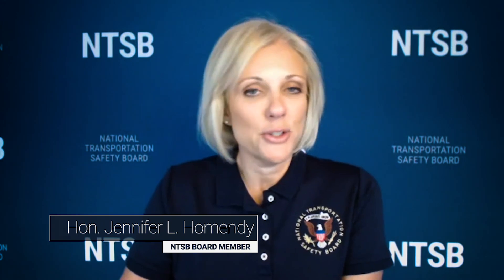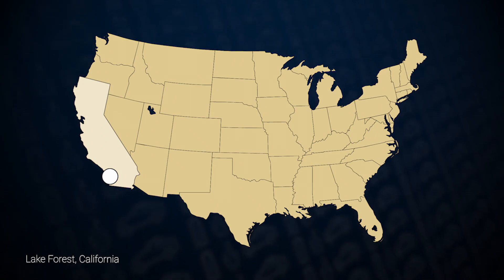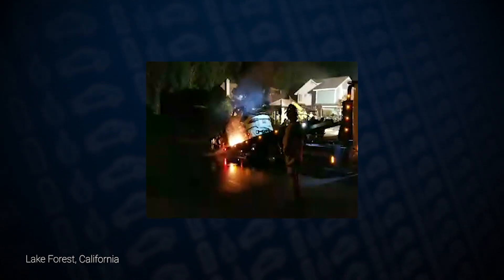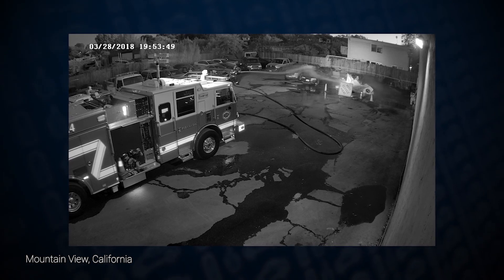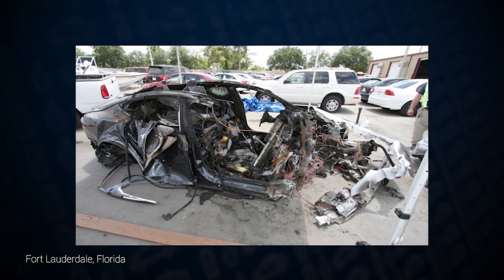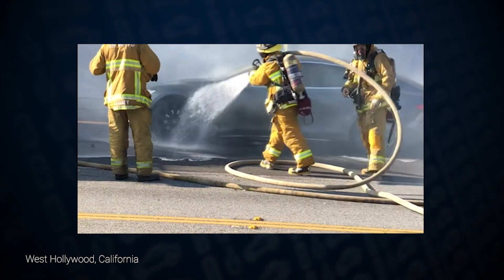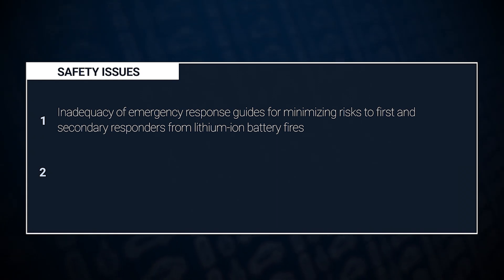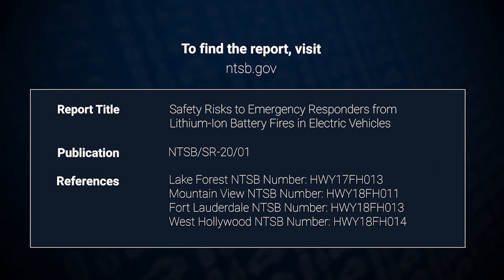Lithium-Ion Battery Fires in Electric Vehicles - Safety Risks to Emergency Responders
WASHINGTON (Jan. 13, 2021) ­– The National Transportation Safety Board issued Safety Report 20/01 “Safety Risks to Emergency Responders from Lithium-Ion Battery Fires in Electric Vehicles” Jan. 13, 2021. This video summarizes that report and focuses on the safety risks to first and second responders posed by electric vehicles that are powered by high-voltage, lithium-ion batteries. The report is available online at ntsb.gov.